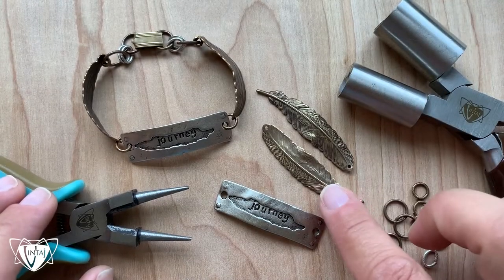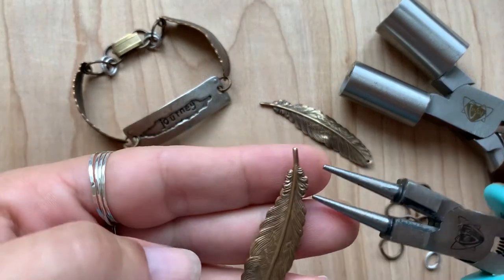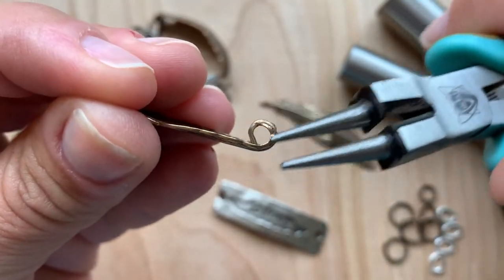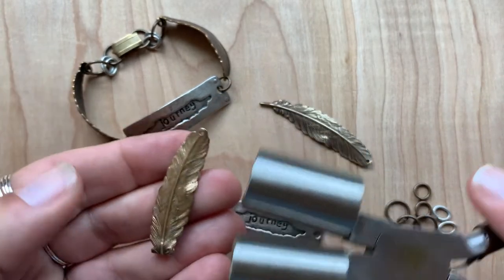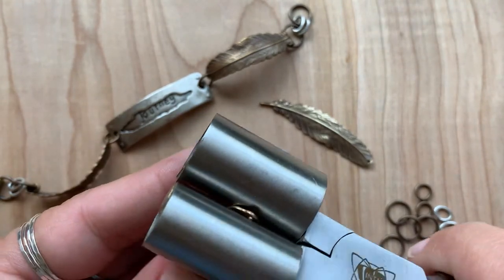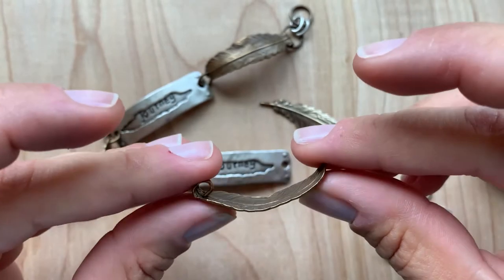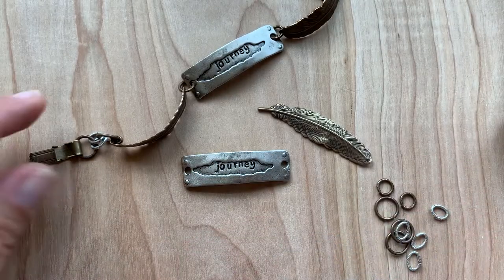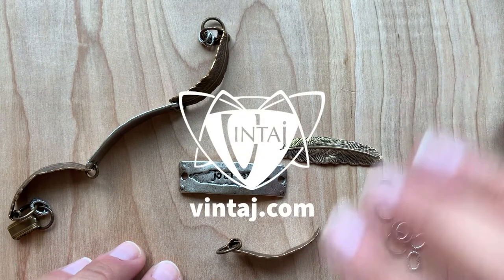Forming Brass Feather Bracelet Connector - Vintaj DIY Jewelry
Learn how to create gorgeous bracelet connectors with our Vintaj natural brass 53x12mm Feather! Using Round Nose Pliers form a simple loop with the pointed quill end of the feather in turning it into a connector. Then simply alter the shape by using our Double Cylinder Pliers 5/8" & 3/4" to transform this feather into a curved bracelet connector to fit along the edge of your wrist.

My Journey Bracelet Kit available - while supplies last!

Browse my Grand Canyon Color Story - DIY Jewelry Making Inspiration blog post for more project inspiration + video tutorials inspired by this design theme